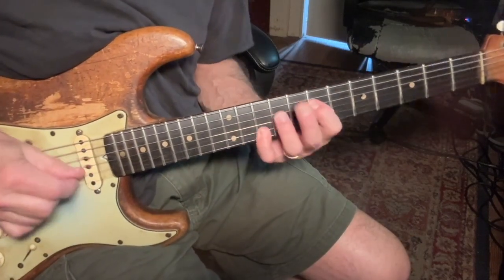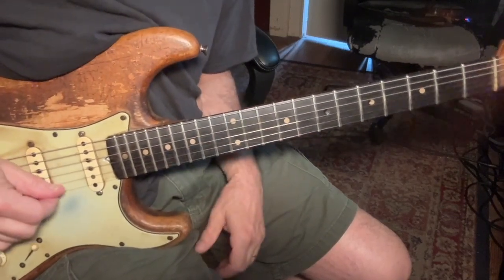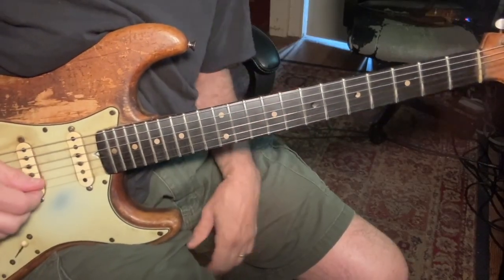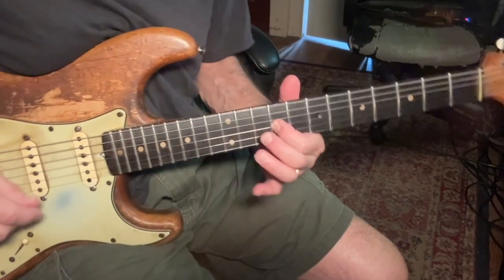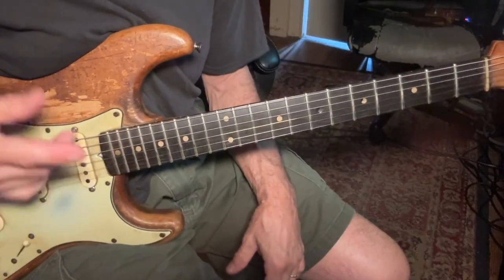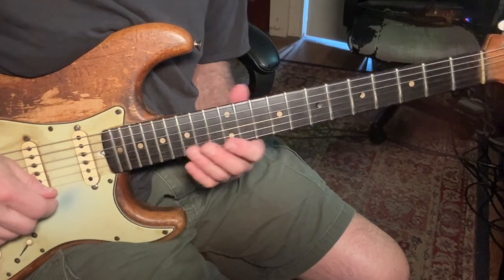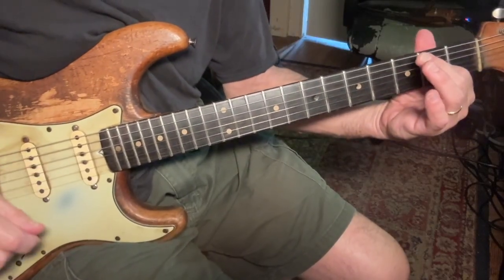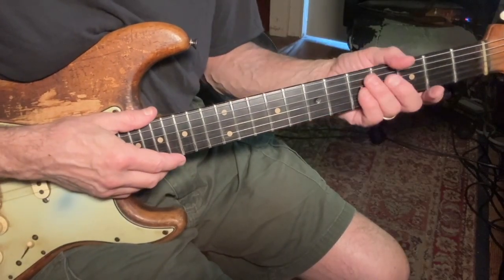MORE TWO-NOTE FORMS: RHYTHM/ACCOMPANIMENT/SOLOING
In this video I expand on the previous examples of exploring two-note forms like 3rd, 4ths, 5th and 6ths into octave figures and pedal tones played against melodic lines. A lot to discover and a great way to broaden your approach to improvised rhythm parts, accompaniment and soloing,